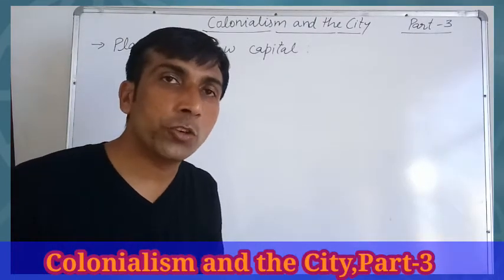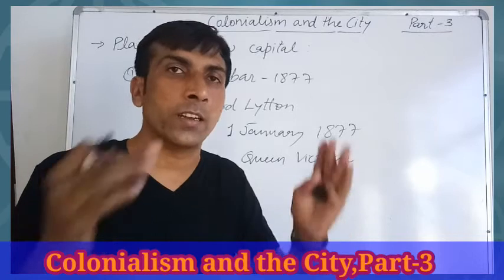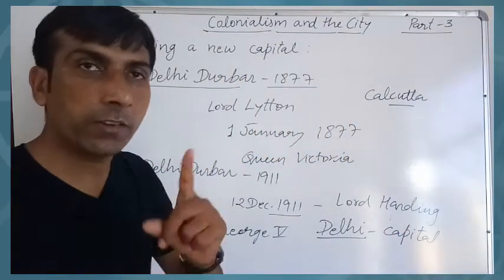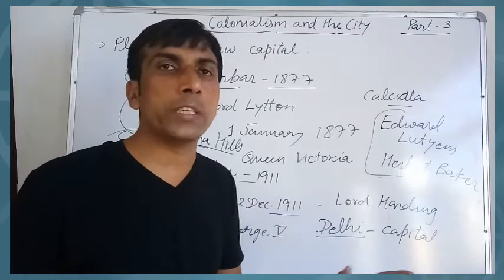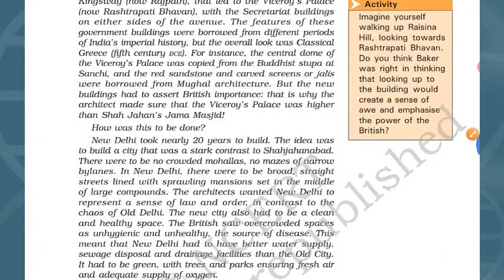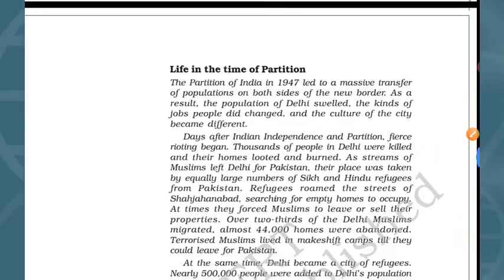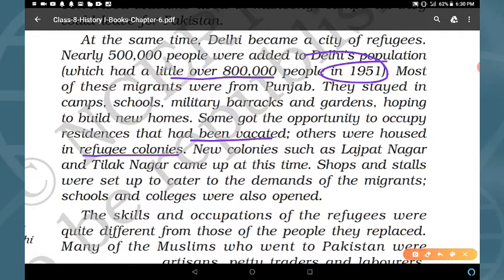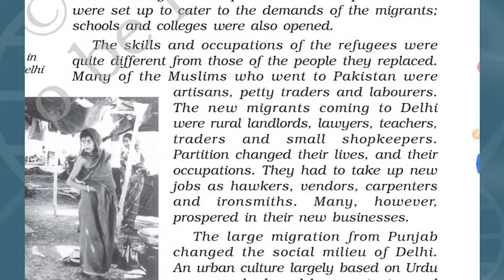Colonialism and the City,Part-3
Class-8
Social Science